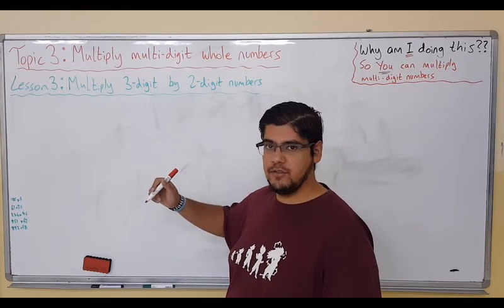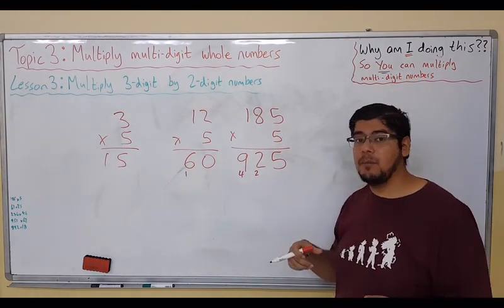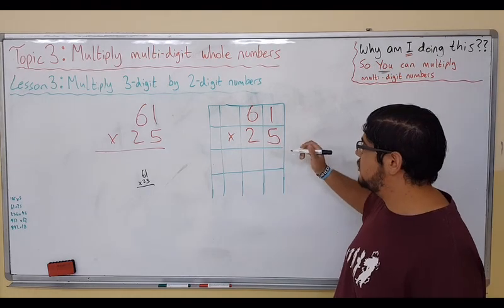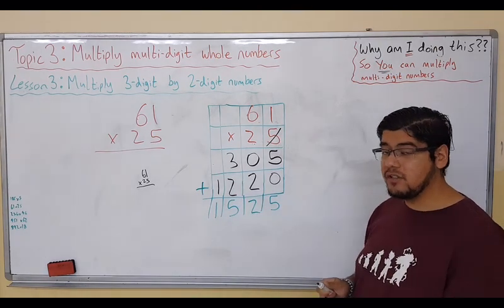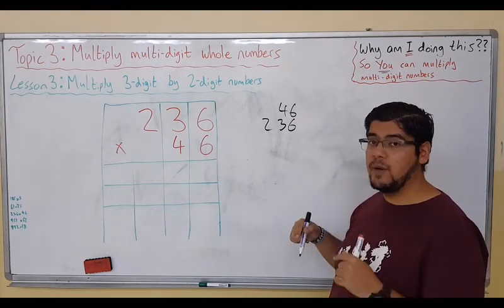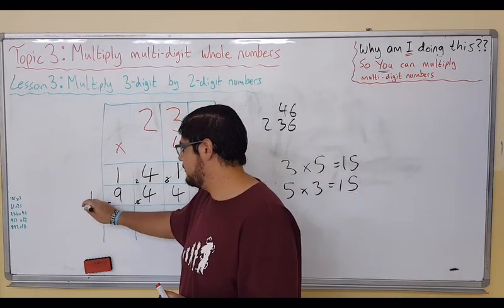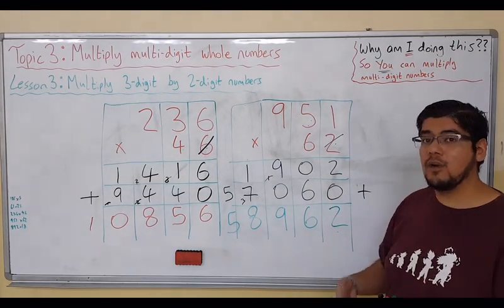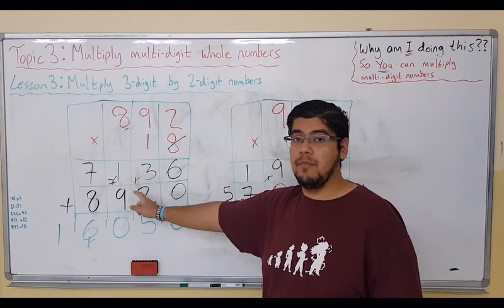Multiply 3-digit by 2-digit Numbers - G5 Math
Topic 3 – Fluently Multiply Multi-Digit Numbers
Lesson 3 - Multiply 3-digit by 2-digit Numbers
Savvas(Pearson) Realize Envision Math 2.0